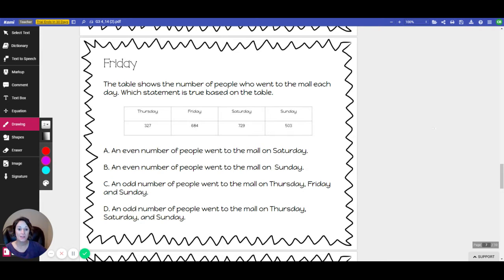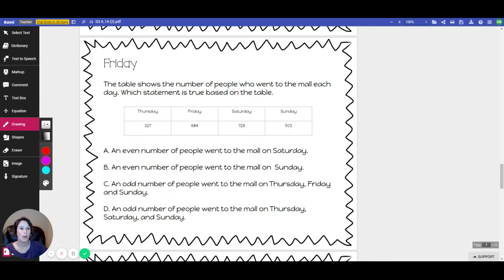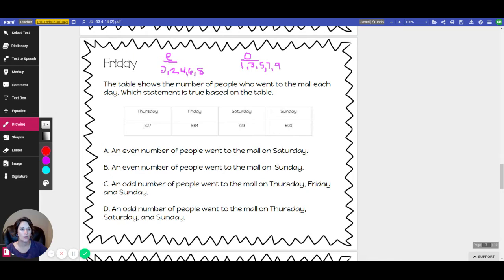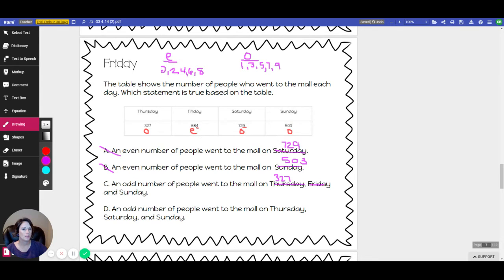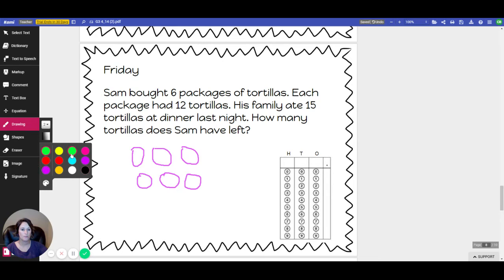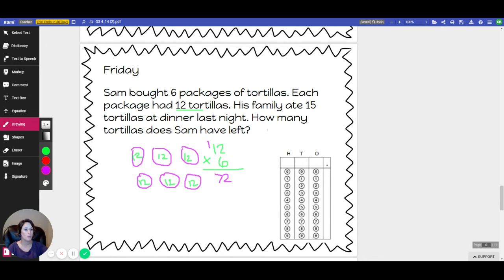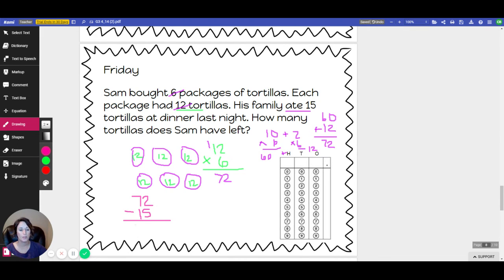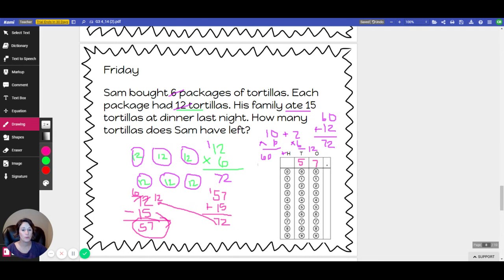G3 WU 4 17 2 pdf